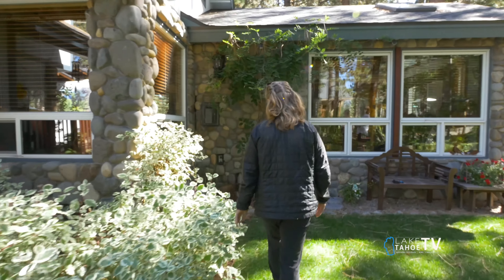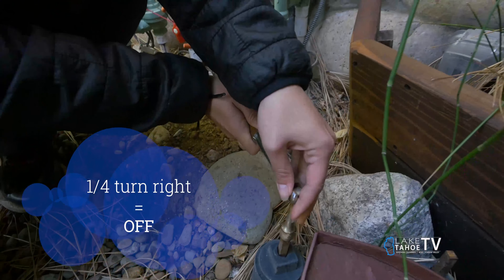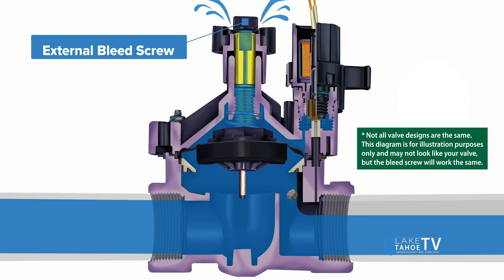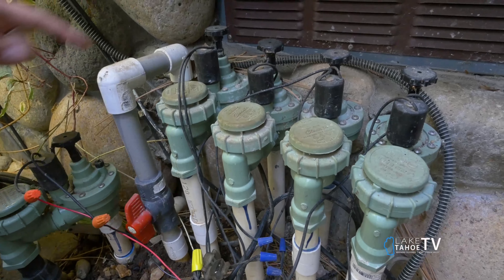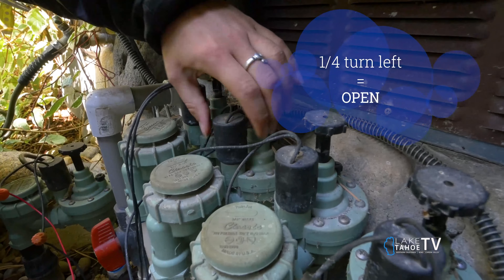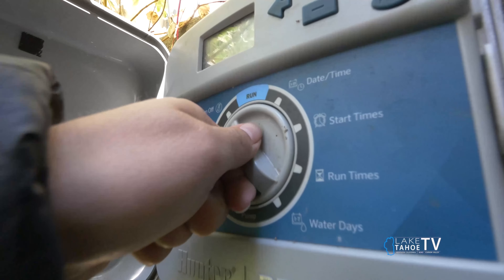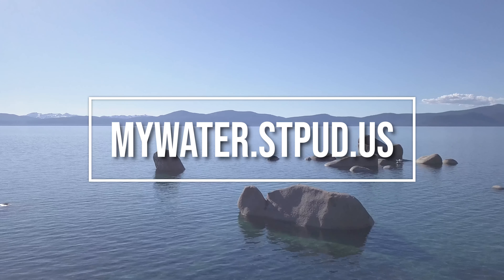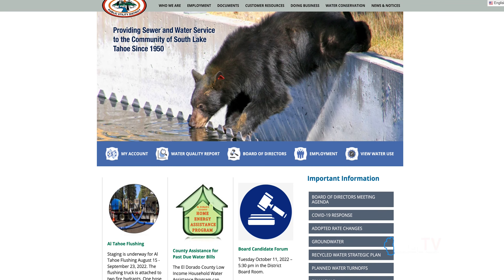SOUTH TAHOE PUBLIC UTILITIES DISTRICT WATER SHUT OFF